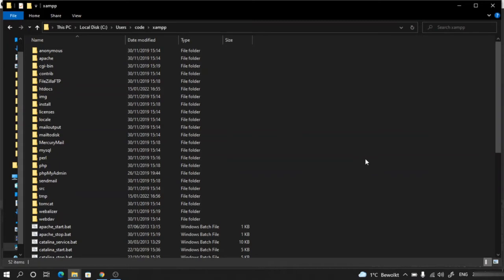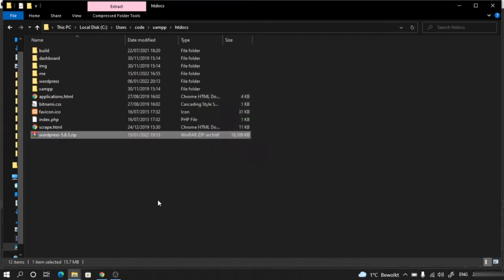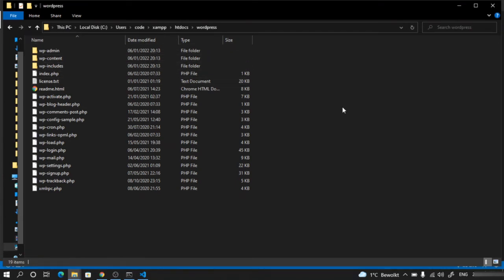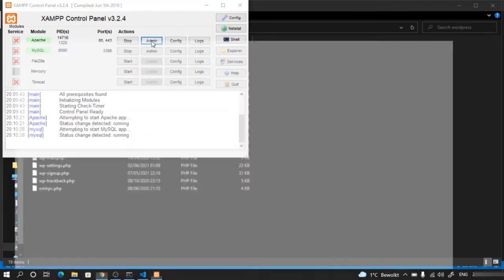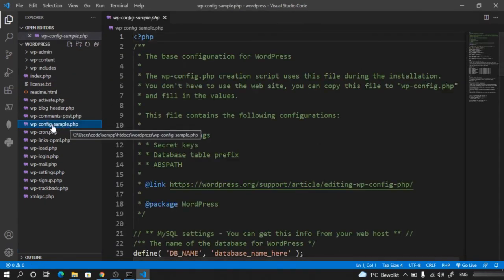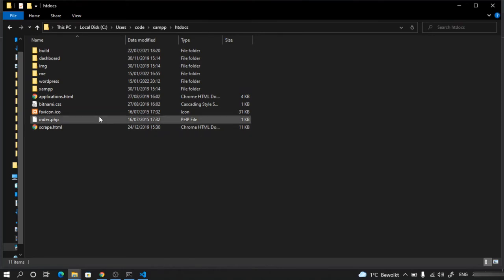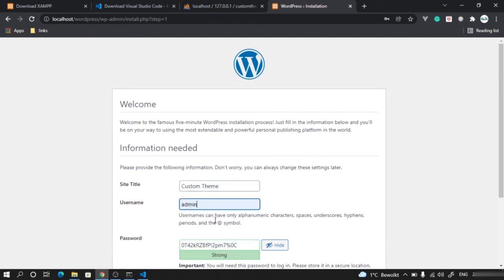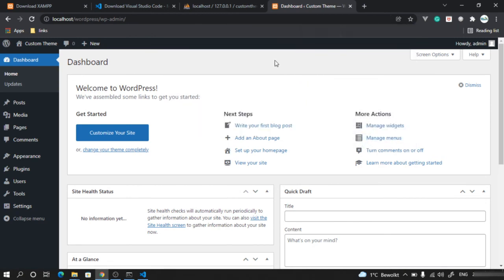Setting up wordpress config and database | WordPress Theme Development #02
Learn how to create a custom WordPress theme. You will learn a process that you can use to convert any HTML/CSS template into a WordPress theme you can also build the theme of your choice after the WordPress theme tutorial.

Today we will learn :
 ► How to Setting up wordpress config and database
 ► How to Setting up wordpress through its installer